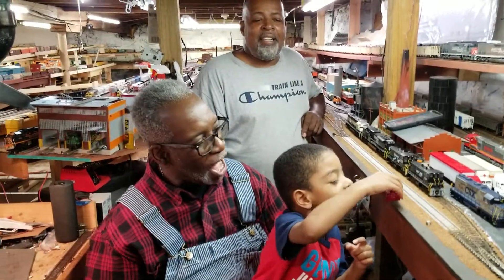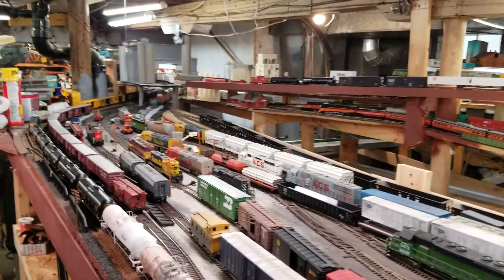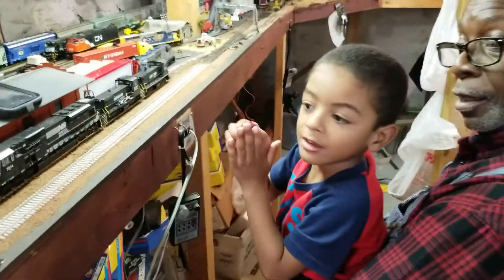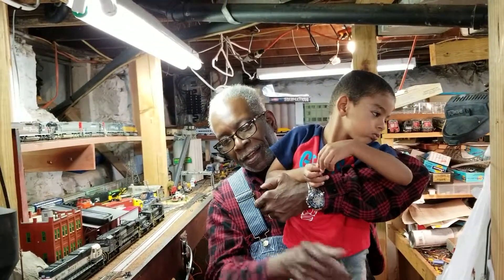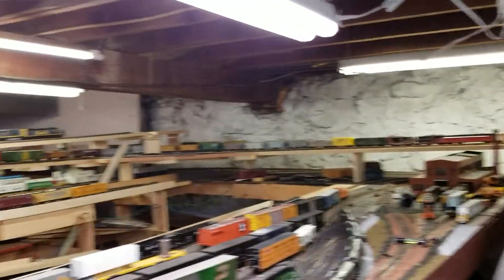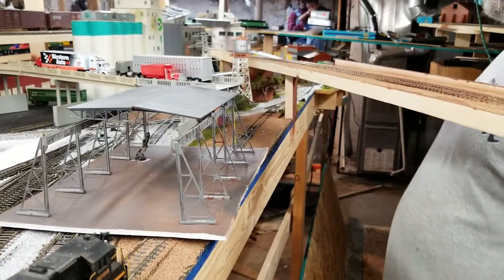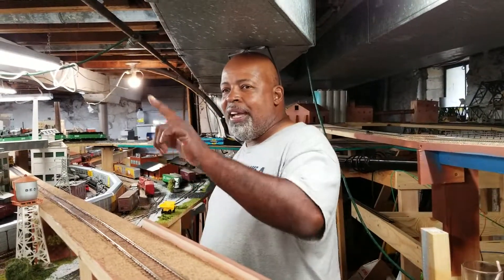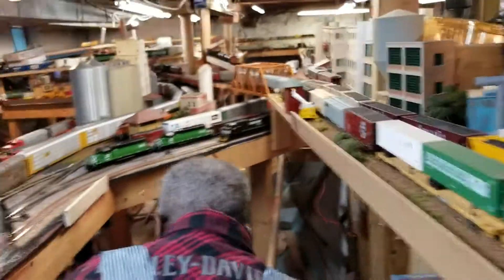(TOSOT) Part 3 The Other Side Of The Tracks with your host BJ Johnson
You'll notice that we skipped Part 2. I still have some editing to do on that one. Time evades me. Bill Irving and grandson Michael join BJ today on this update.